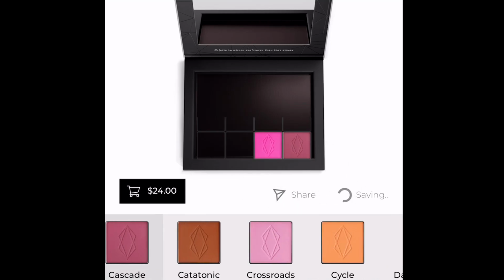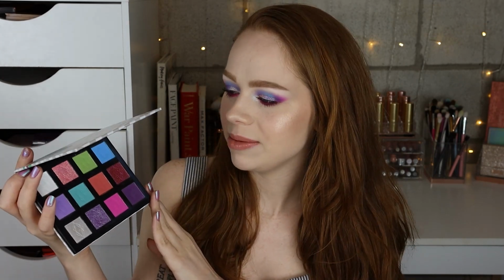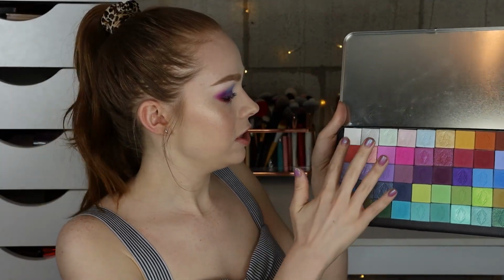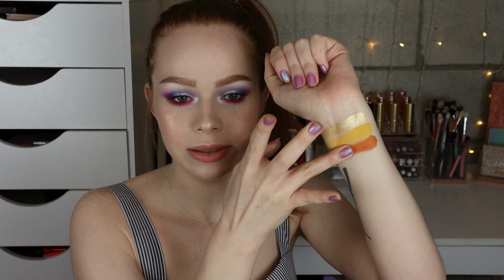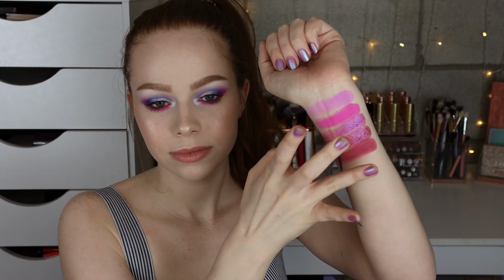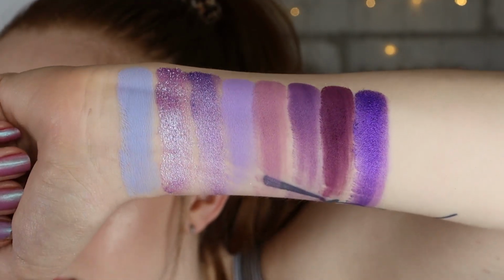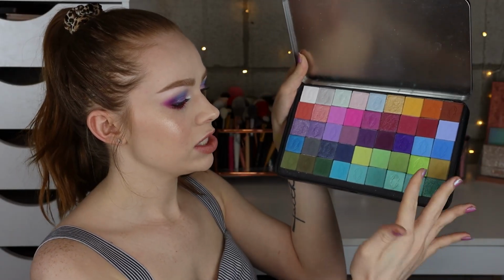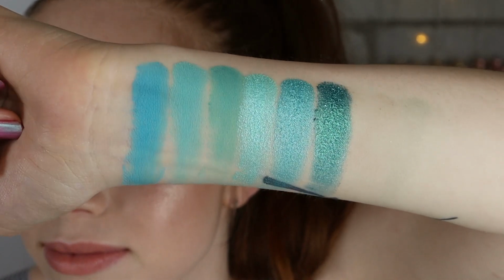Swatching All My Lethal Cosmetics Shadows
Hi makeup lovers! Today we’re swatching my entire Lethal Cosmetics eyeshadow collection! Welcome to single shadow heaven 😂

P R O D U C T S

Light Shades:
Frequency, Overdrive, Celestial, Arsenic, Afterglow

Warm Neutrals:
Vertigo, Daybreak, Torment, Loom, Quicksave, Arcade

Pinks:
Crossroads, Capslock, Enigma, Mainframe, Terminus, Cascade

Purples:
Altitude, Synth, Descent, Sequence, Release, Nightcall, Unity, Spirit

Blues:
Outrun, Surge, Ascension, Numb, Stargaze, Insomnia

Greens:
Relapse, Void, Replica, Vertex, Recluse, Habitat, Syncope, Eden

Teals:
Remedy, Proxy, Yonder, Mirage, Venom, Lucid

I'm twenty-three.

Canon 90D

Mail?